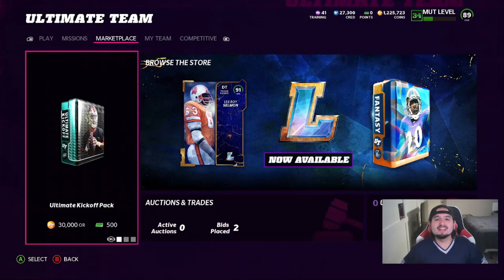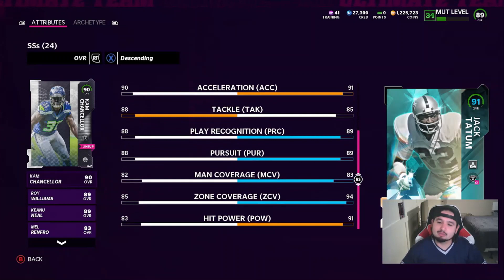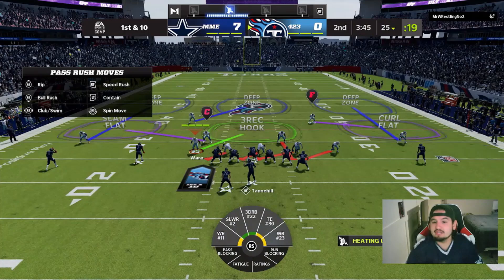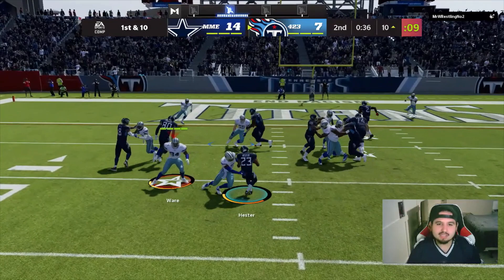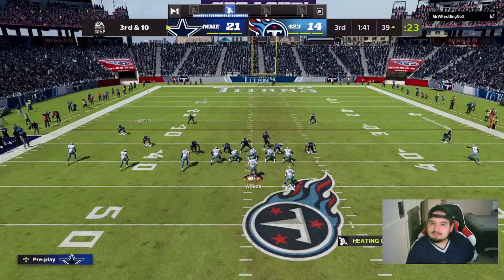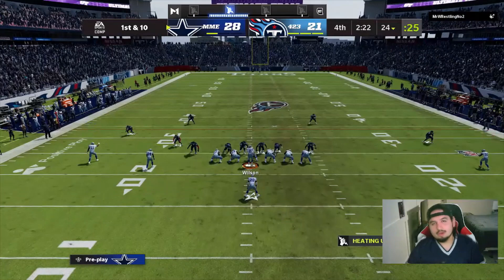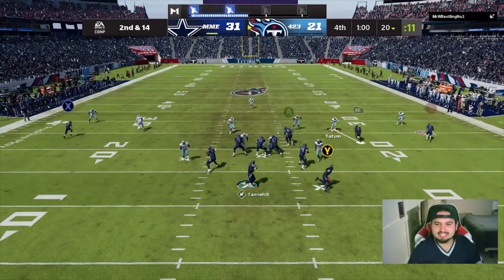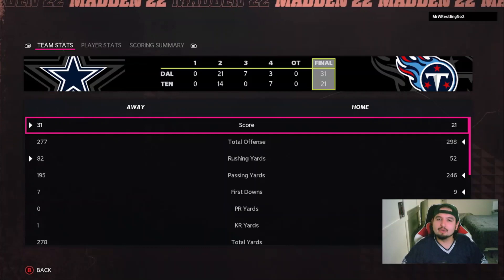JACK TATUM STEALS THE SHOW - Madden 22 Ultimate Team Ep. 16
Ultimate Team Episode 16. In today's episode we showcase the Brand new 90 Jack Tatum as well as the new 90 Brian Bosworth!